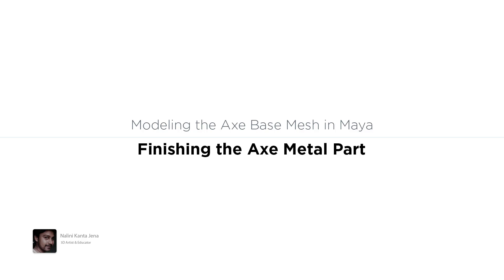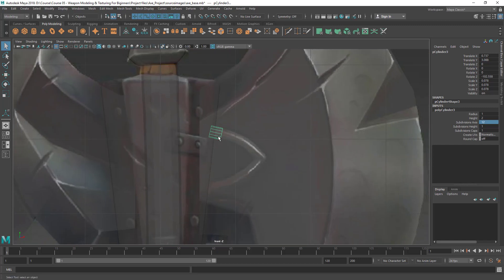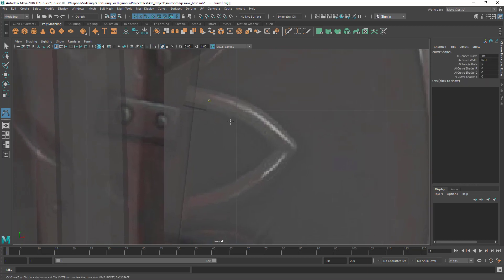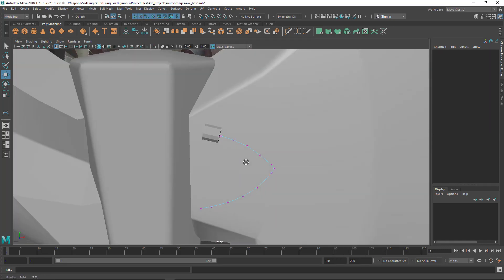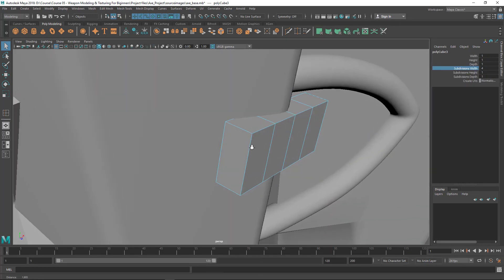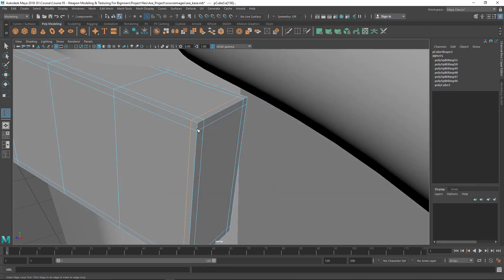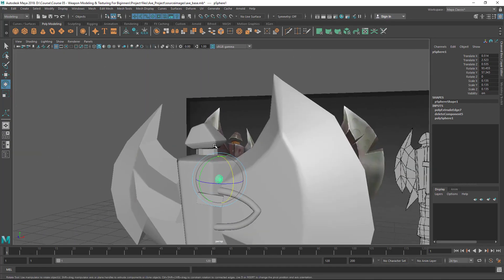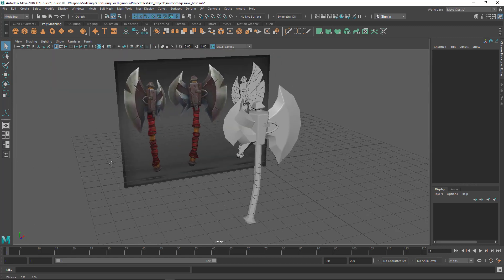Weapon Modeling & Texturing For Game - Course Preview 05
Welcome and Instructor Intro

Hi, Welcome to Weapon Modeling & Texturing For Game – Complete Pipeline course. In this course you will be learning creating a game weapon from scratch step by step.

Do you want to learn the full pipeline of creating a weapon for game ?

If so then this is the perfect course for you.

Benefits

Learning Weapon modelling and texturing is a necessary step towards becoming a prop or character artist for Game and Films.

By the end of this course you will be able to create weapons for game and films.

Why to learn from me ?

As you may know I am an experienced artist having 10+ years of studio and teaching experience and on top of that, I am a passionate teacher.

You will get premium support from me for your doubt clearing while taking the course and even after completion of the course, you can reach out me and ask questions. You are my student for the lifetime.

Let’s see how the course is designed. There would be 8 modules.

The first module will introduce you with the course.

The 2nd module Maya Basics For Absolute Beginners, will cover some Maya Basics and this is for absolute Maya beginners.

Then in the 3rd module, Modeling the Axe Base Mesh in Maya,  you will be learning Maya modelling to model the Axe base mesh.

In the 4th module Detailing the Axe in Zbrush, we are going to start with Zbrush basic and then I will be sculpting the Axe. You are going to learn how to sculpt metals adding scratches, and then you will be learning how to add the wood textures on the handle and finally the fabric wrinkles.

The 5th module Retopo the Axe in Maya, You will be learning how to retopolize the high poly model inside maya using the quad draw tool.

6th module is UV Unwrapping in Maya, In this Module I will teach you how to unwrap UVs using powerful maya uv editor and its tools.

In the 7th module Texturing in Substance Painter, I will start with substance painter basics and then we are going to texture the Axe.

I will start with Baking various maps such as normal map, ambient occlusion map, color Id map and some other useful maps for texturing.

I will show you how to texture the metals, then the wood handle and fabric and how you can add some dirt.

finally I will show you how to render the final image for your portfolio using Iray renderer in substance painter.

And the Final module I am going to conclude and wrap up the course.

Ideal Students

I have designed this course for beginners level 3d modelling students, who wants to learn the full pipeline of creating a game weapon but struggling to finding a proper course

There are no prior knowledge required for the course.

30 days money back guaranty

Feel free to check out the course description and course outline below to see everything that is included in this course.

This is Nalin, I thank you for enrolling to the course and I will see you in the first lesion.